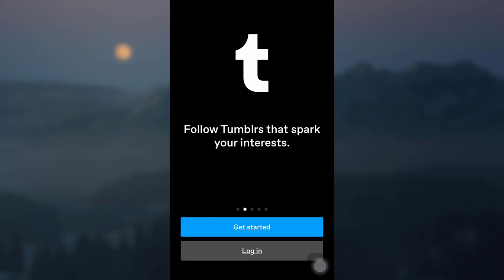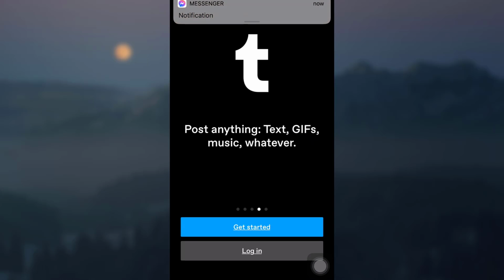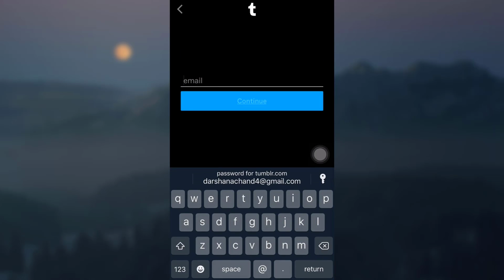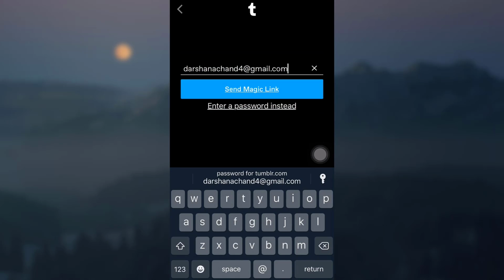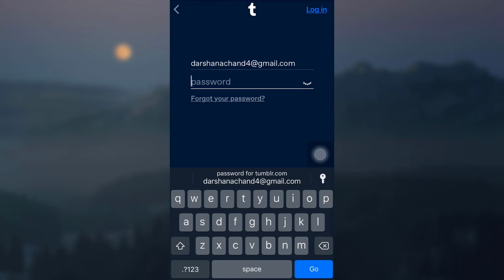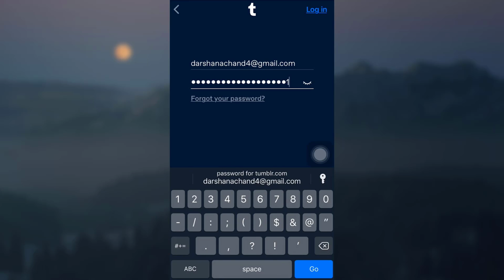How to Login to Tumblr | 2021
In this video tutorial i will guide you in quick easy steps to login to your Tumblr account on the Tumblr mobile app.